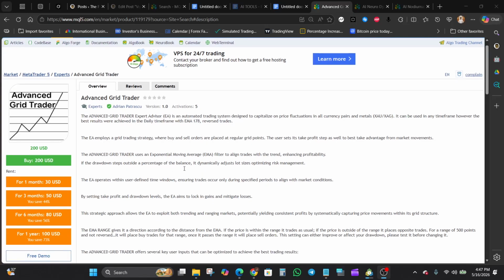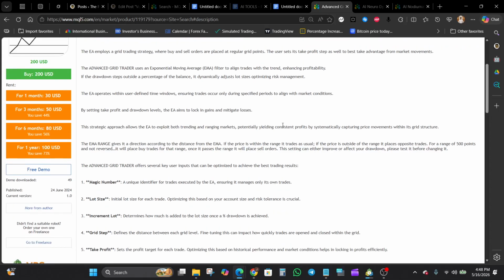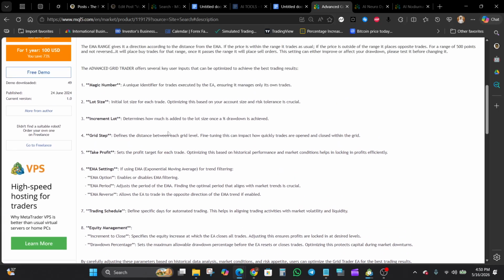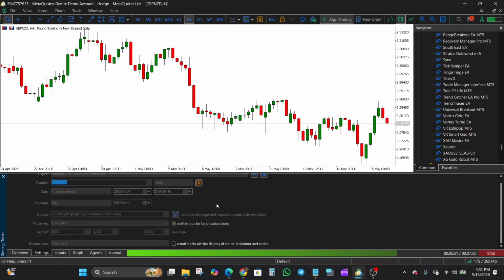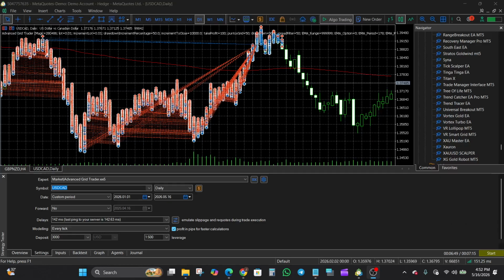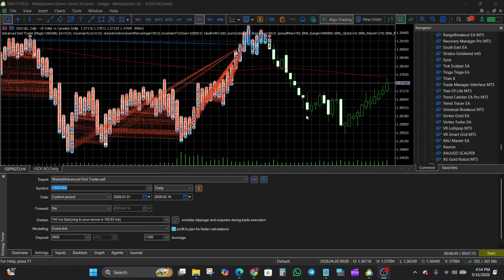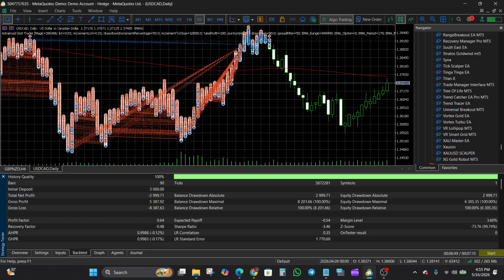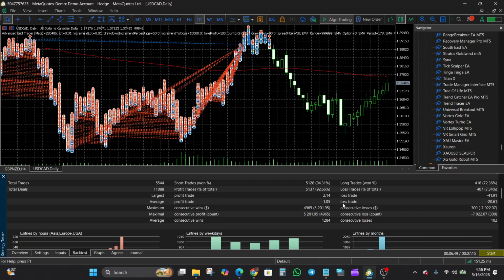Advanced Grid Trader EA MT5 Review – EMA Grid Strategy with Adaptive Risk Control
Advanced Grid Trader EA is a grid-based automated trading system for MT5 that works across multiple markets including forex and metals. In this review, I walk through the MQL5 Marketplace page, explain the EA’s structure and configurable settings, and analyze its historical backtesting performance using EMA-based logic and grid trading behaviour. The review also highlights key considerations around risk management, drawdown control, and strategy optimization before live trading.

AdvancedGridTraderEA